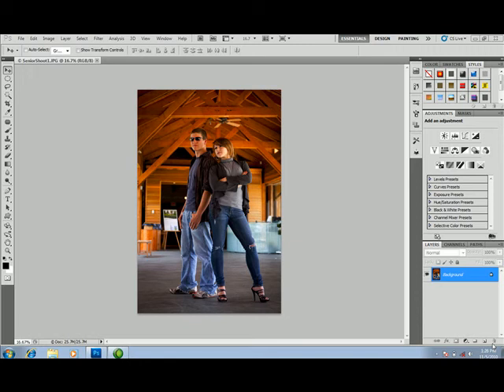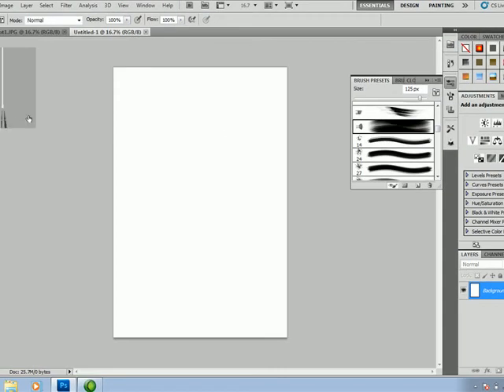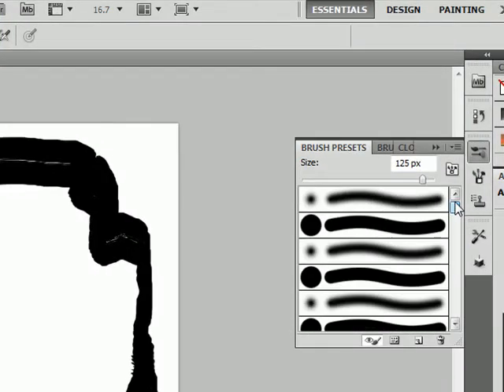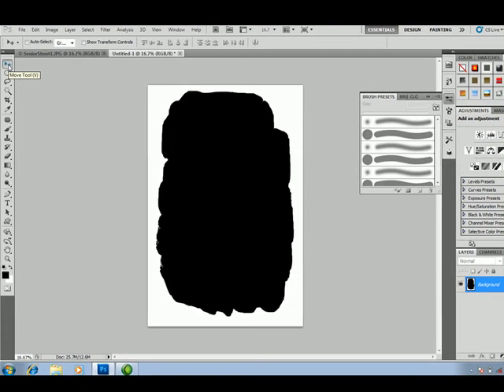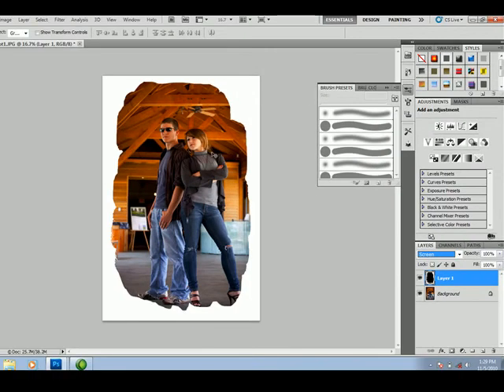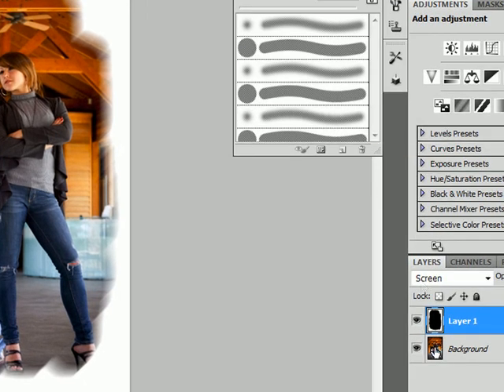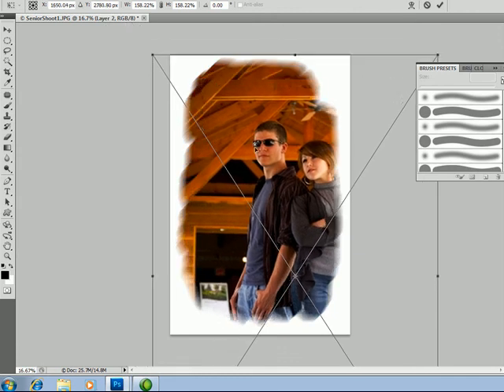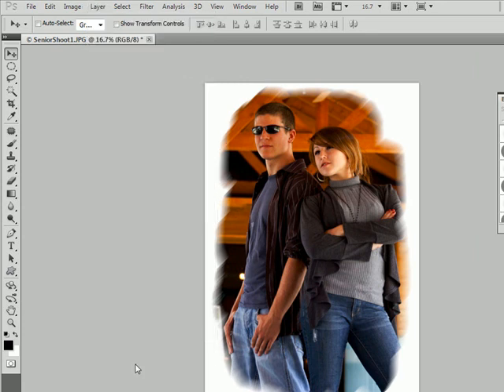Painted Sloppy Border with Photoshop